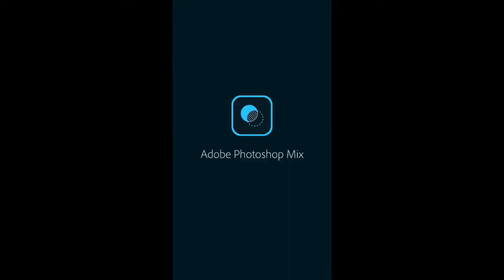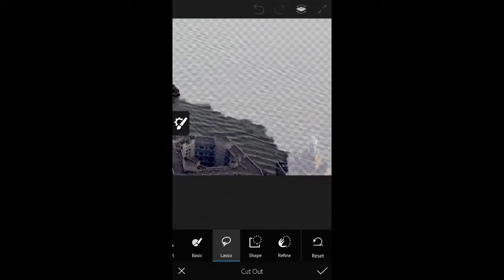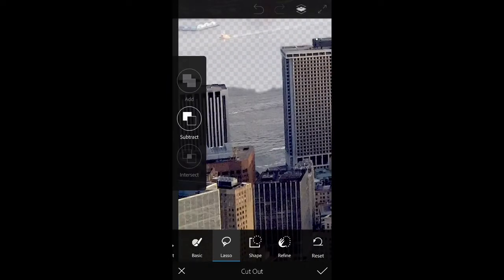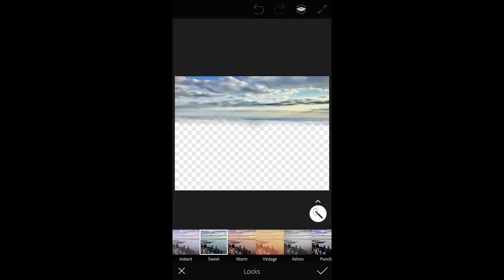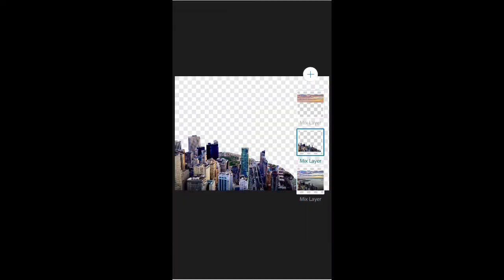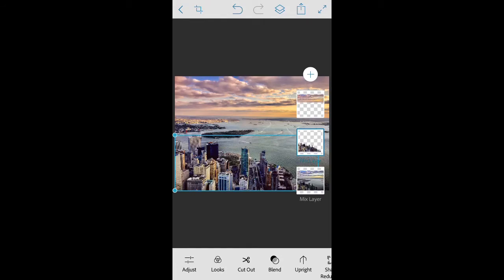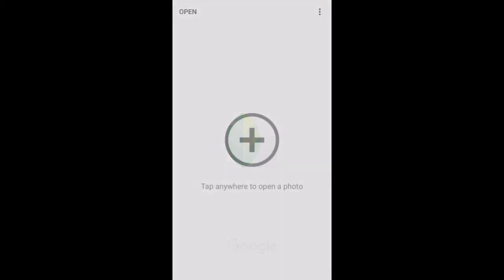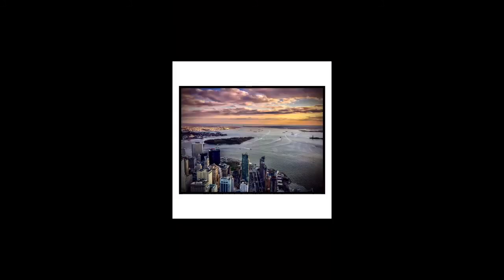Edit awesome photos with the best photo editing apps for iPhone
Edit awesome photos on your iPhone using the best photography apps for iPhone. Using Adobe photoshop mix app and other powerful photo editing apps, here’s how to use the best photo editing apps for iPhone free of charge.